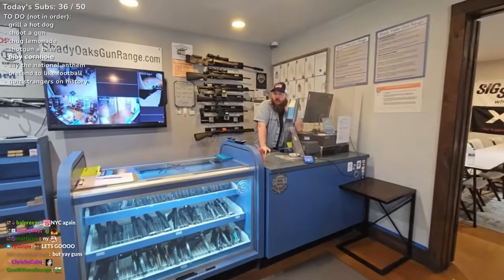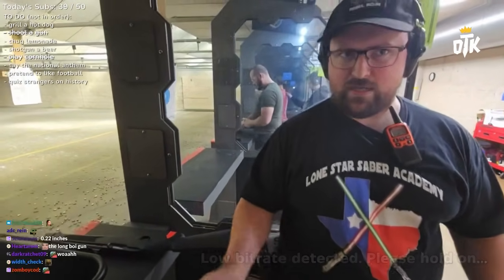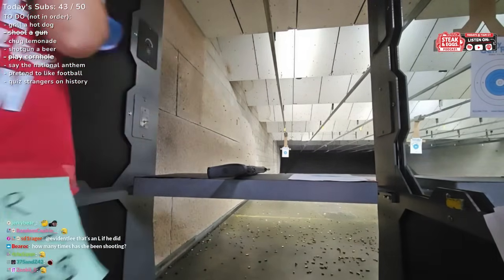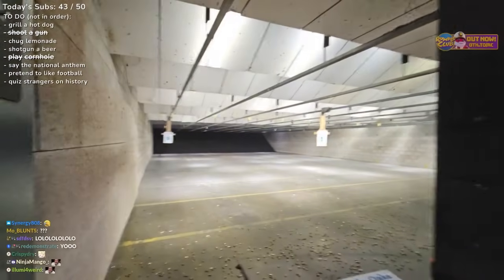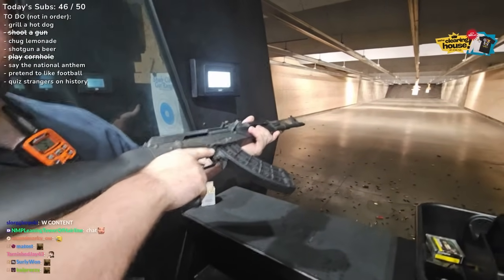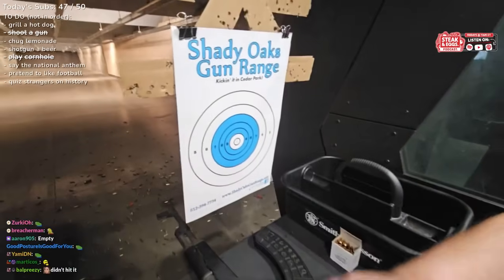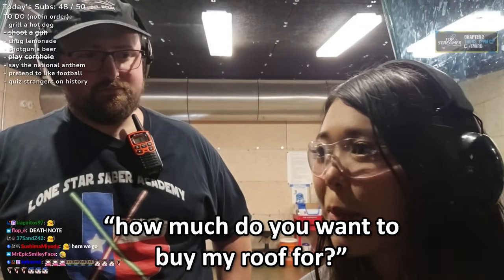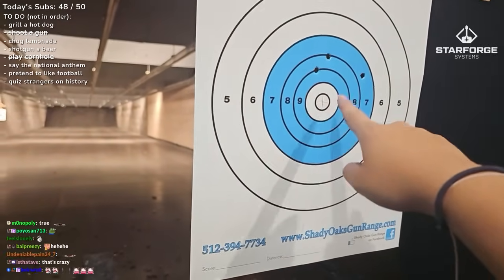They let me shoot again. Terrible idea.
:D